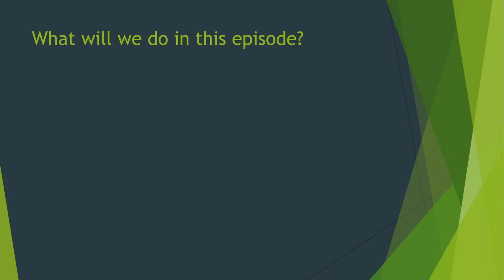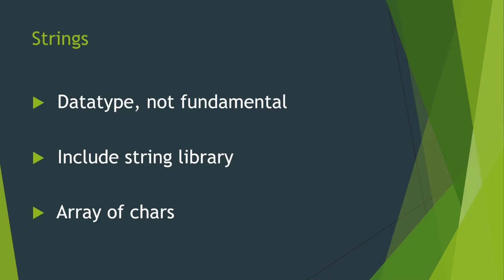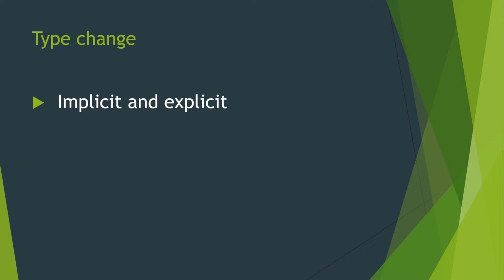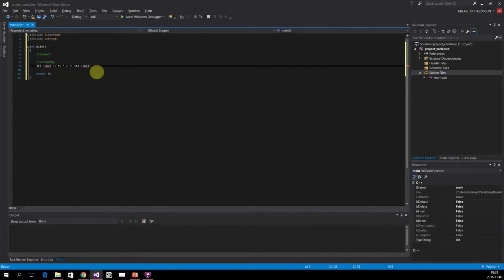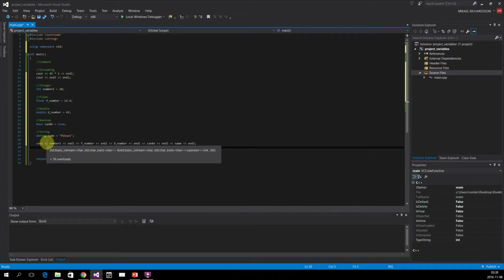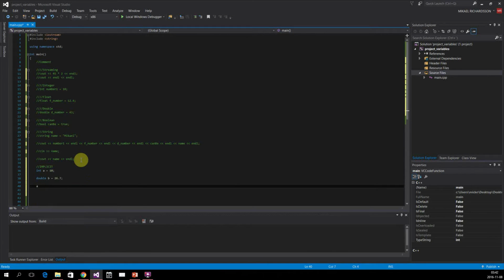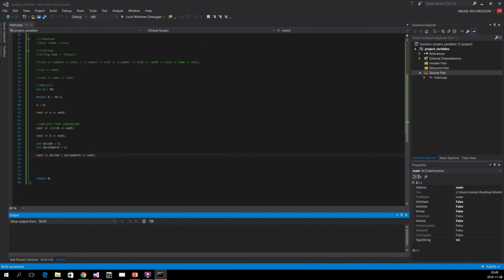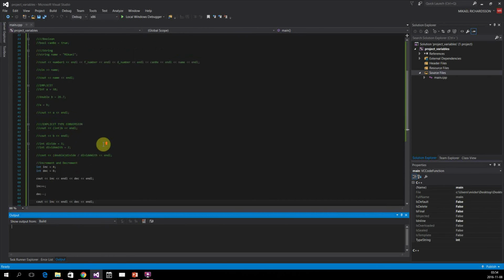Learn C++ Tutorial #2: Variables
Second part of tutorial series in C++ basics. We go throught variables, datatypes, simple output and input and some other stuff!

SO LONG!